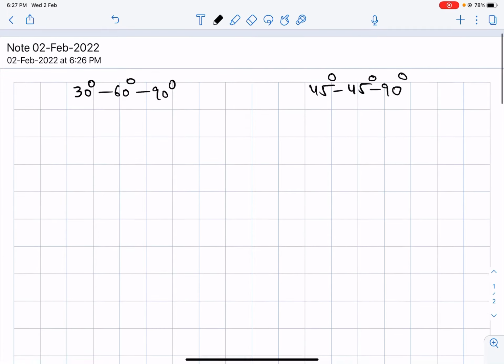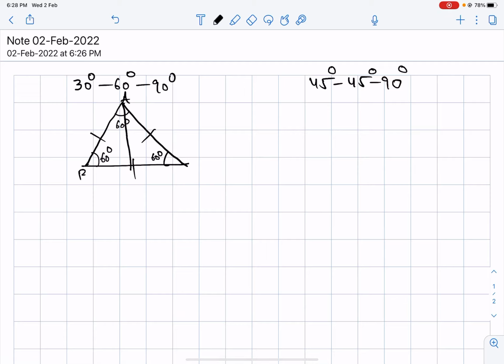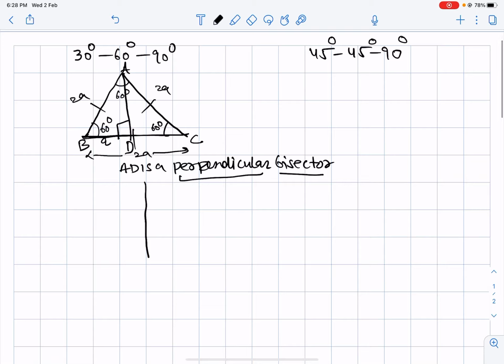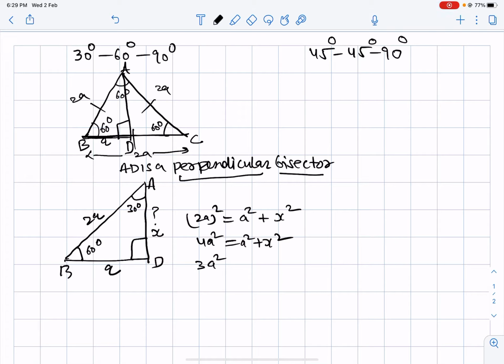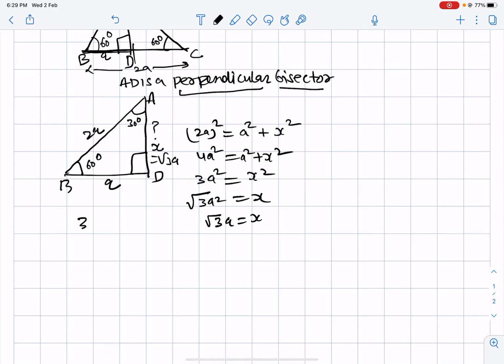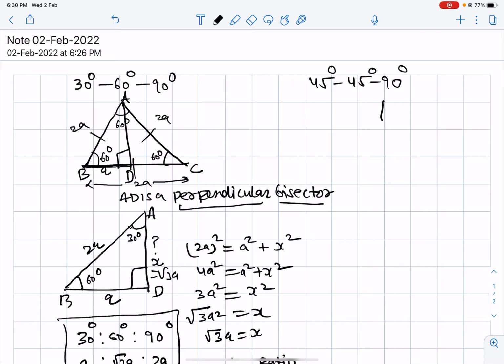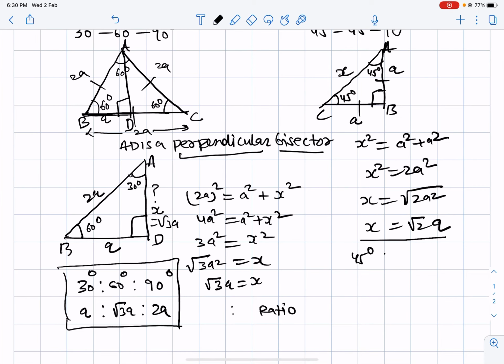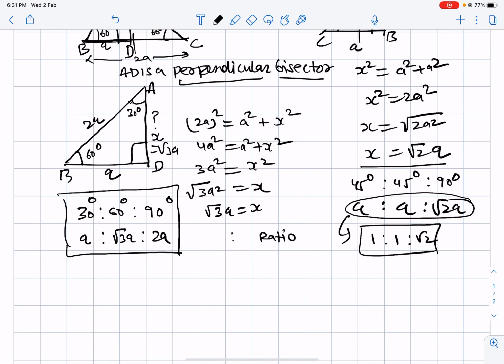Special Right angle triangles - 45-45-90 and 30-60-90 Right Angle Triangle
Hi Everyone! I am a secondary math teacher with over 15 years of teaching experience in an international school. Here I will post videos for secondary math classes.

This lesson covers a few examples on factorizing expression with four terms. This lesson is especially for students who might be struggling with the concept.

Credits: Questions from Haese and Harris MYP4 textbook.

This video is about # 30-60-90 and # 45-45-90 Right Angle triangles. I have discussed the relationship between the sides of these # special right angle triangles.

# Shalini's Math Studio